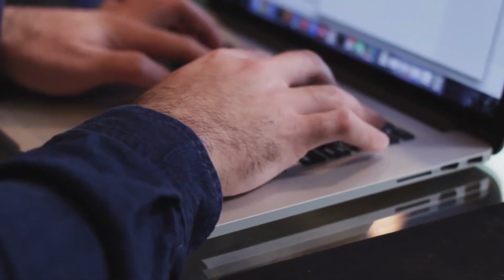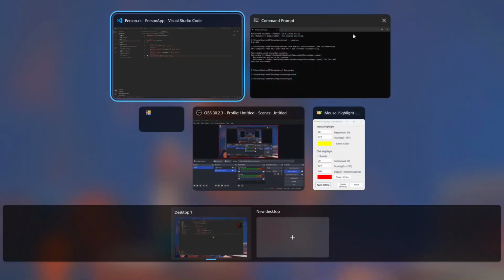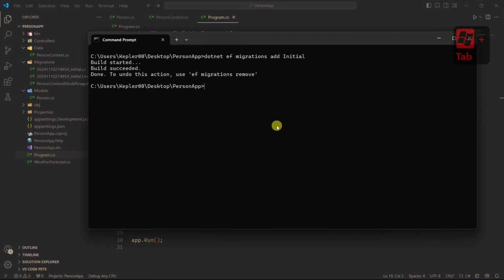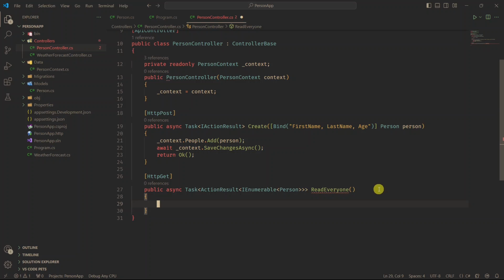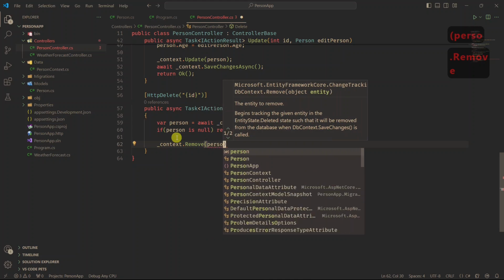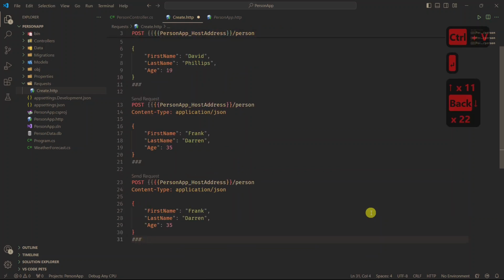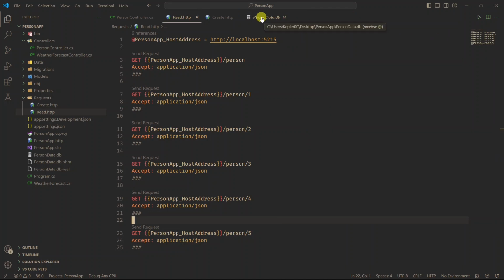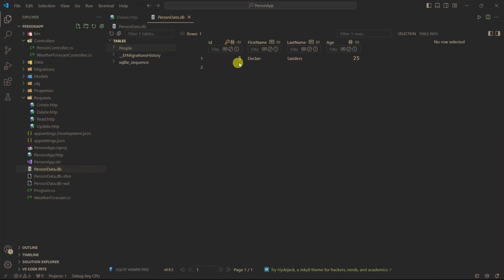All Software Applications come down to FOUR operations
Pretty much every single application that deals with a database depend on the acronym CRUD. Create Read Update Delete. I will demonstrate this, using asp.net (dotnet framework by Microsoft) and the C# language.